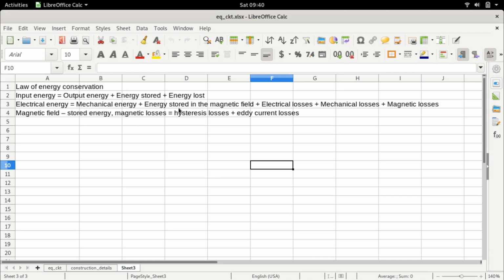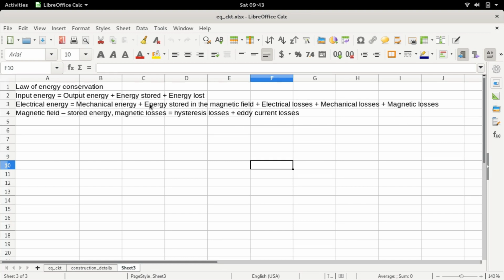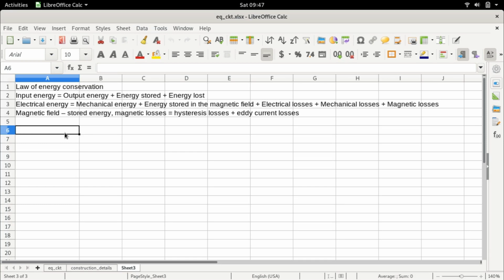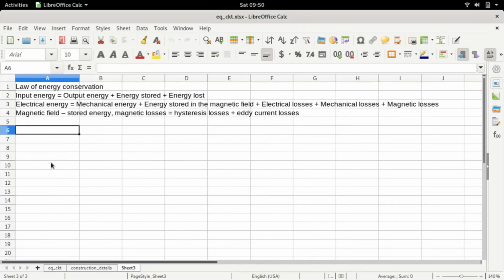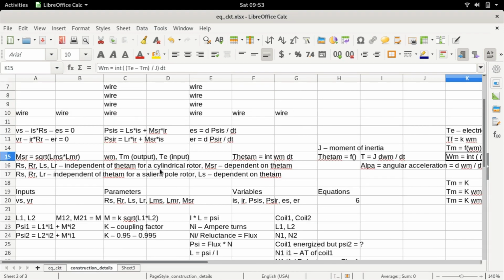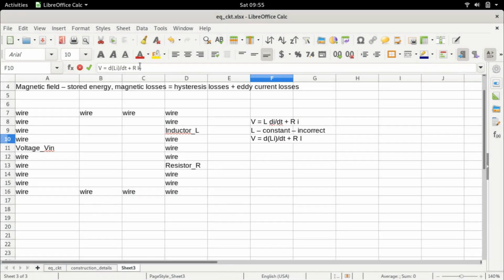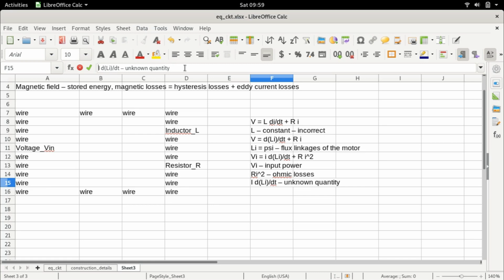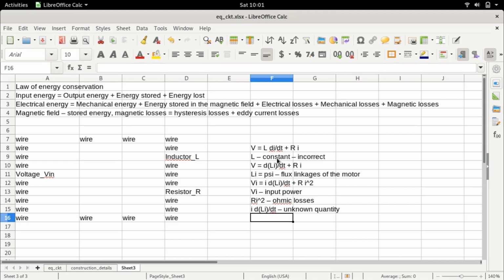Power equation for a simplified motor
In this video, I write the power equation for a simplified induction motor and examine how the structure of the equation begins to look similar to the energy conservation relation.